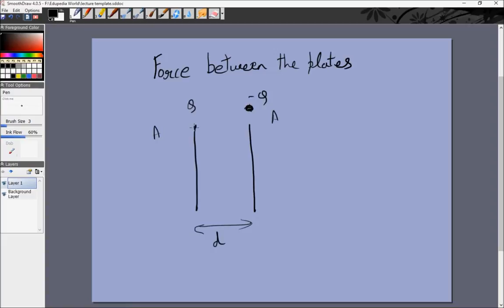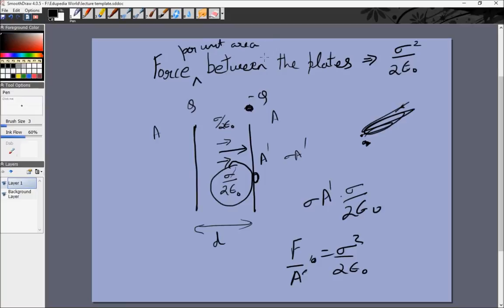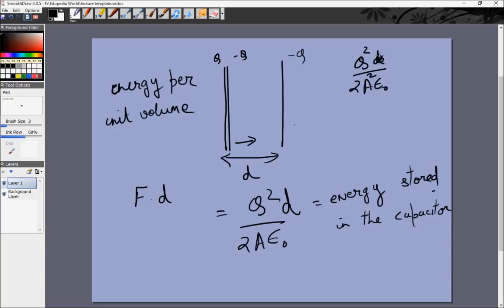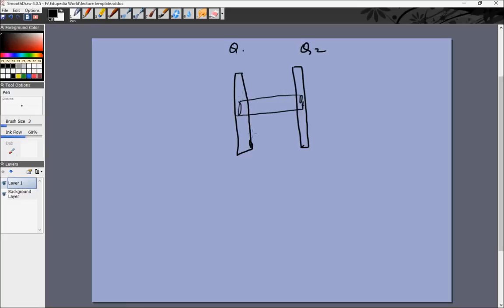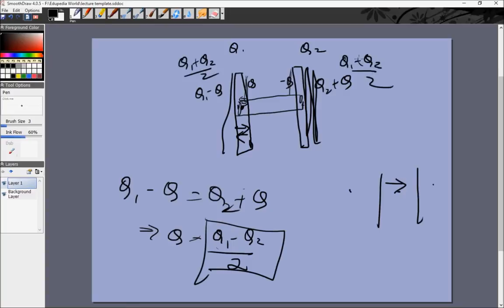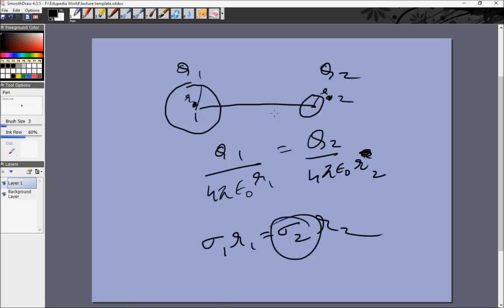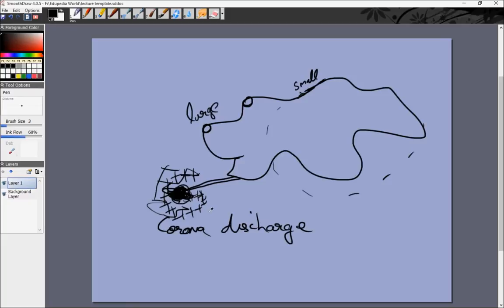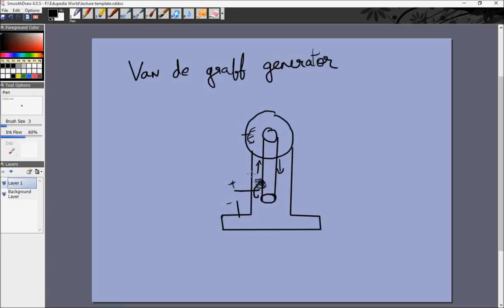Physics (Grade 12) | Capacitors | Equation | Formula Derivation | Part 3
Physics (Grade 12): High School Learning:
Capacitors - III

for more videos on Physics (Grade 12).